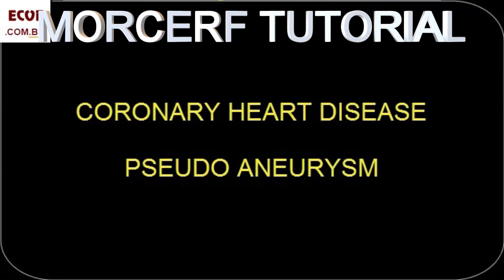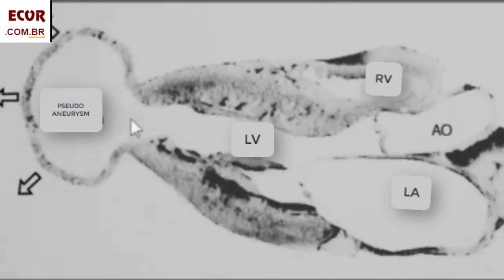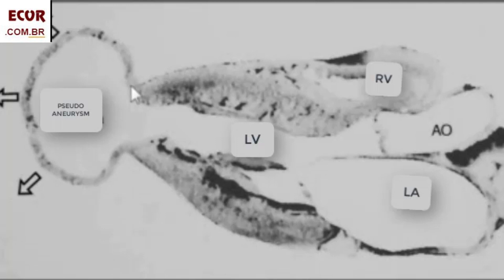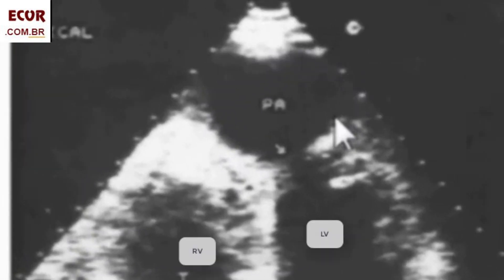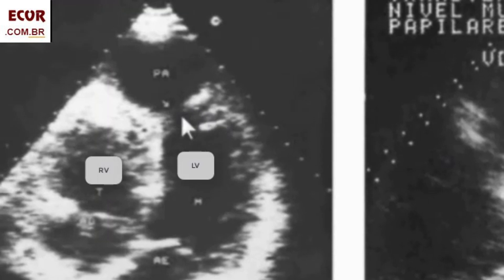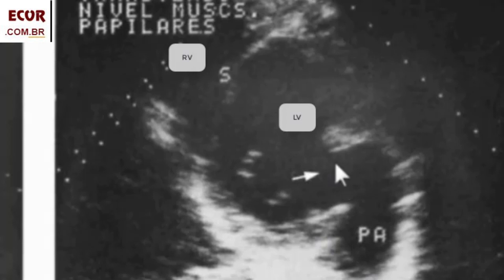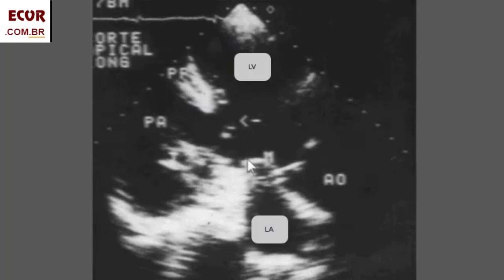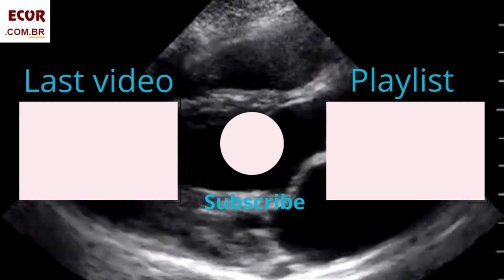The Dangerous Truth about LV Pseudoaneurysm Misdiagnosis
Learn about the risks and consequences of leaving this condition undetected, and why proper diagnosis using techniques like echo is crucial in preventing free wall rupture and other complications.
• The video discusses the concept of a pseudoaneurysm of the left ventricle.
• A pseudoaneurysm occurs when a patient experiences a myocardial infarction, leading to pericarditis and inflammatory fibrosis.
• The fibrosis can rupture, causing hemopericardium and cardiac tamponade, but it is restrained by the pericardium.
• The danger lies in the fragile adherence of the pseudoaneurysm to the normal pericardium, which can rupture at any time, leading to hemopericardium and potential death.
• Once diagnosed, immediate surgery is necessary to address the pseudoaneurysm.